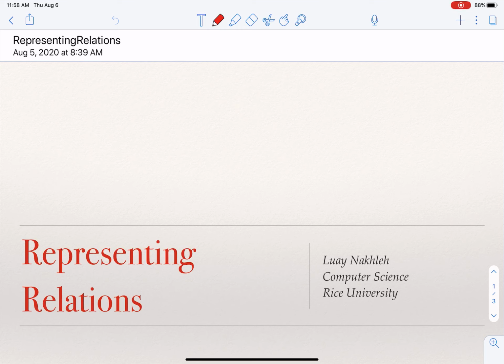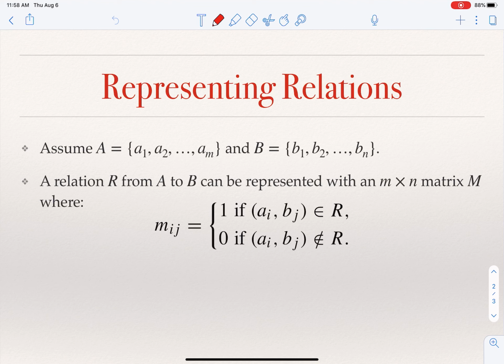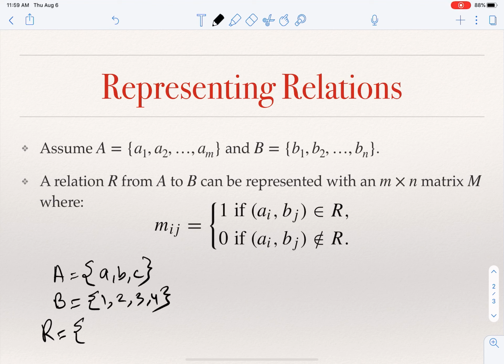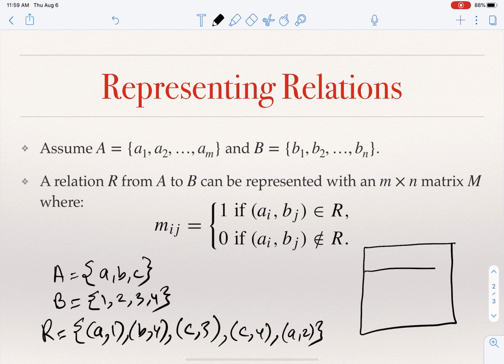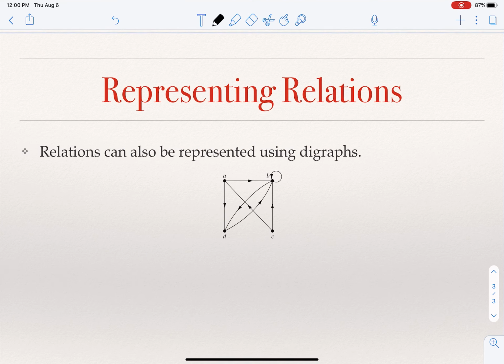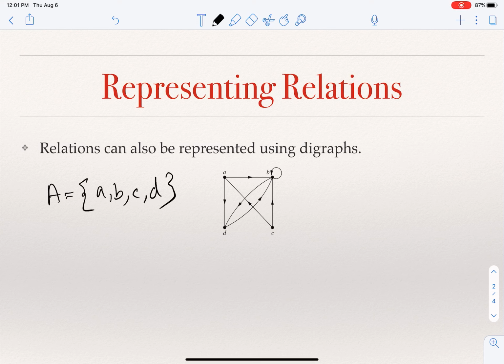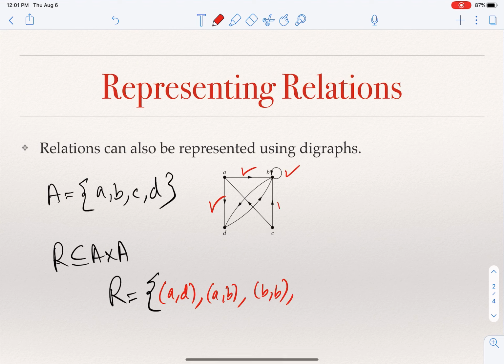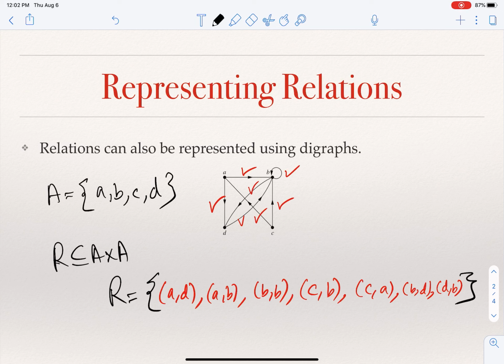Relations: Representing Relations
Discrete Mathematics :: Video 16 :: Relations :: Representing Relations